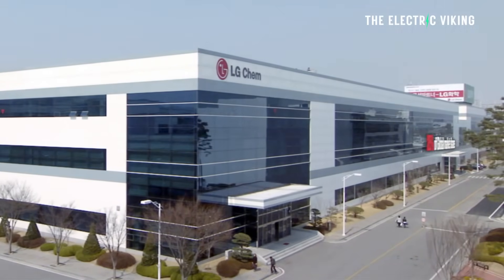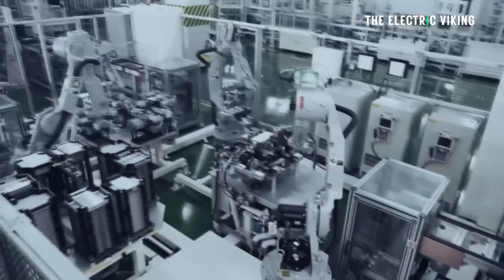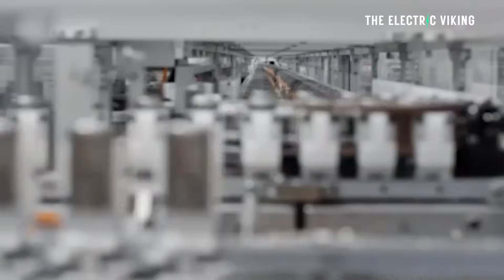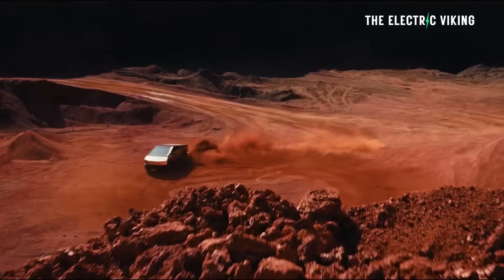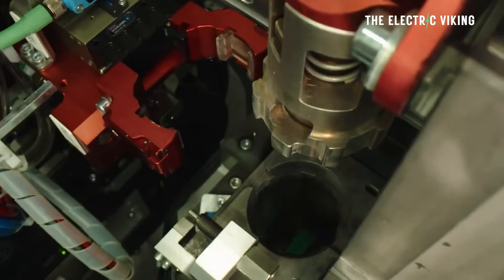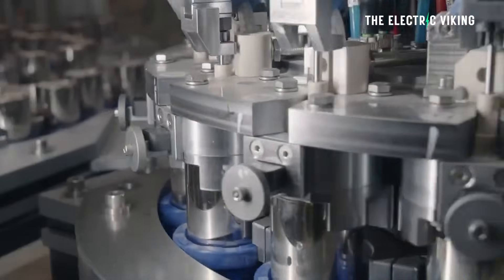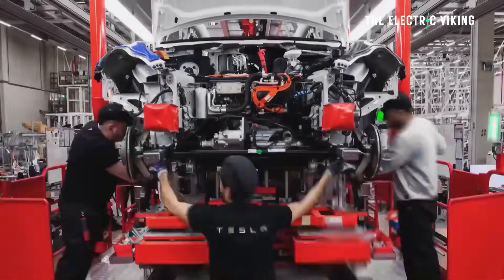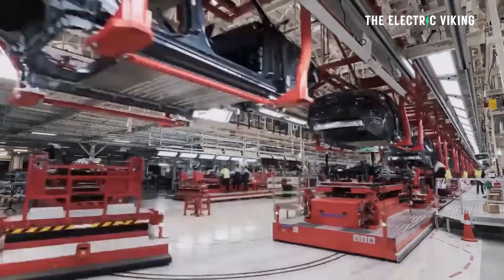Tesla will start using 4680 battery cells in China Gigafactory in August